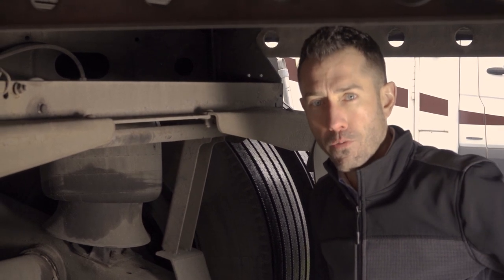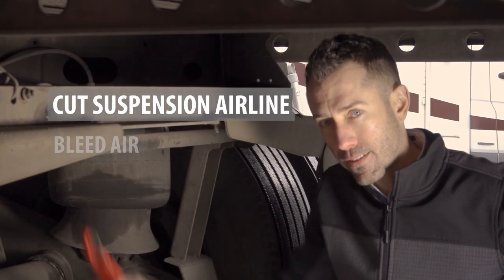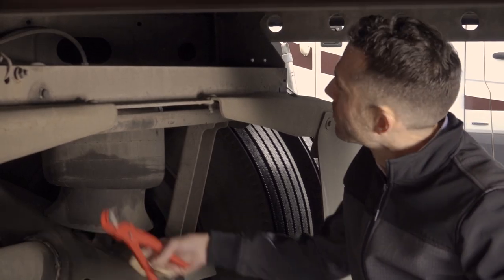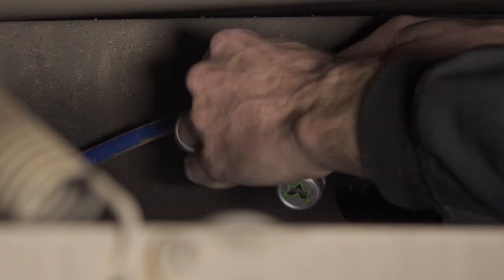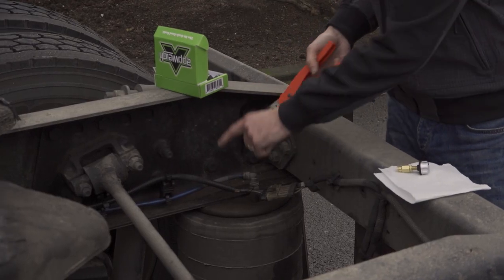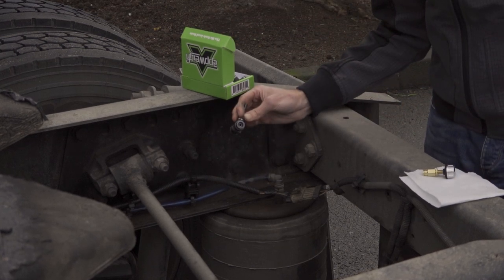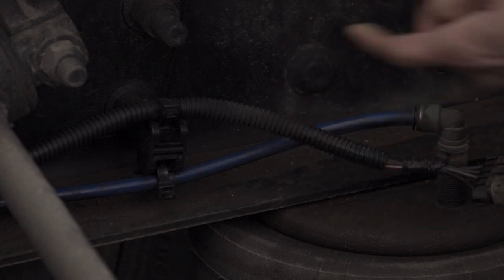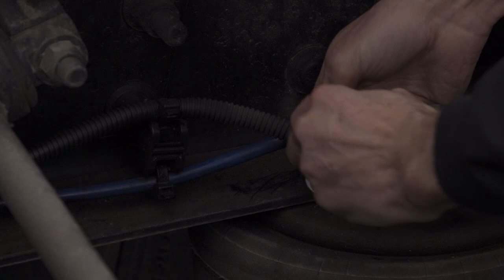AppWeigh Scale Sensor Installation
This video demonstrates the simple installation process for the AppWeigh sensor on both a trailer and a truck.